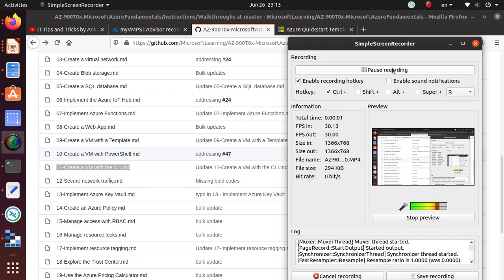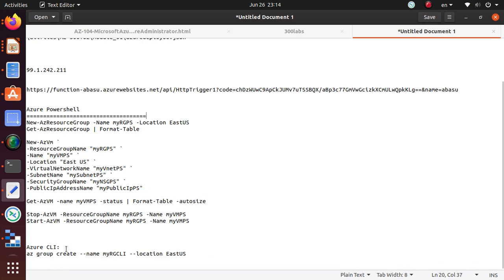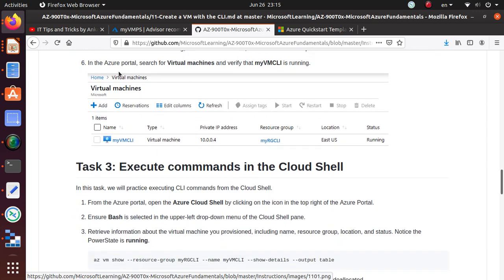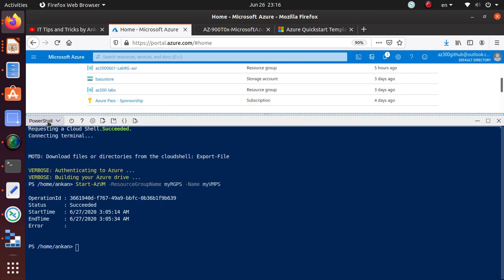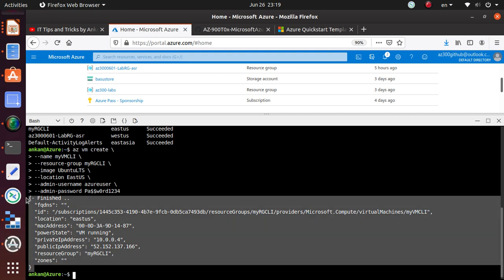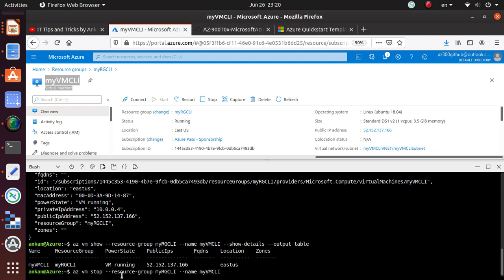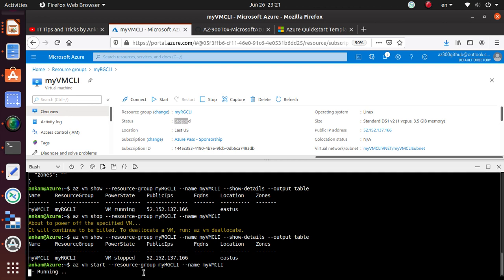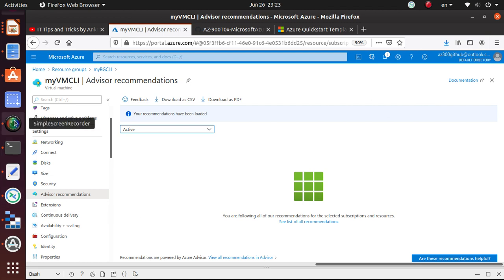AZ 900 Microsoft Azure Fundamentals LAB 11 Create a VM with the CLI - az vm create, az vm show/stop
11 - Create a VM with the CLI
Task 1: Configure the Cloud Shell
Task 2: Create a resource group and a virtual machine
Task 3: Execute commmands in the Cloud Shell

Useful commands

Azure Powershell
New-AzResourceGroup -Name myRGPS -Location EastUS
Get-AzResourceGroup | Format-Table

New-AzVm `
-ResourceGroupName "myRGPS" `
-Name "myVMPS" `
-Location "East US" `
-VirtualNetworkName "myVnetPS" `
-SubnetName "mySubnetPS" `
-SecurityGroupName "myNSGPS" `
-PublicIpAddressName "myPublicIpPS"

Get-AzVM -name myVMPS -status | Format-Table -autosize

Stop-AzVM -ResourceGroupName myRGPS -Name myVMPS
Start-AzVM -ResourceGroupName myRGPS -Name myVMPS

Azure CLI:
az group create --name myRGCLI --location EastUS
az group list --output table

az vm create \
--name myVMCLI \
--resource-group myRGCLI \
--image UbuntuLTS \
--location EastUS \
--admin-username azureuser \
--admin-password Pa$$w0rd1234

az vm show --resource-group myRGCLI --name myVMCLI --show-details --output table
az vm stop --resource-group myRGCLI --name myVMCLI
az vm start --resource-group myRGCLI --name myVMCLI